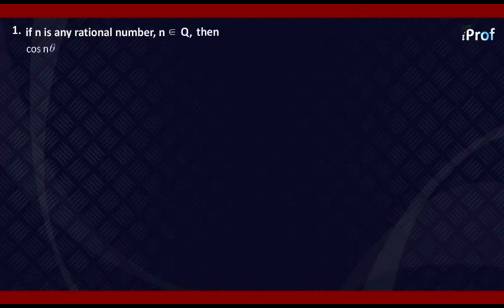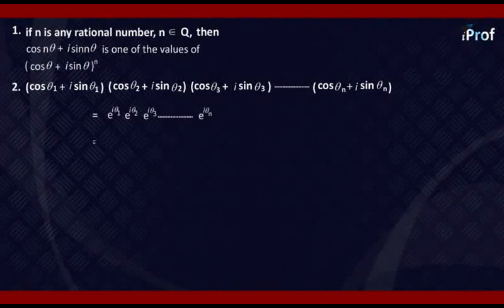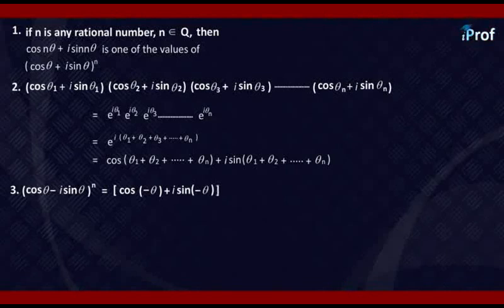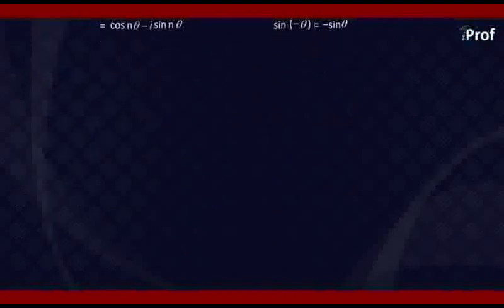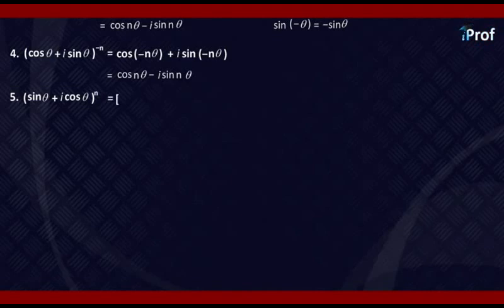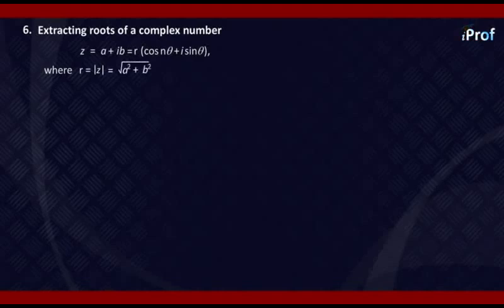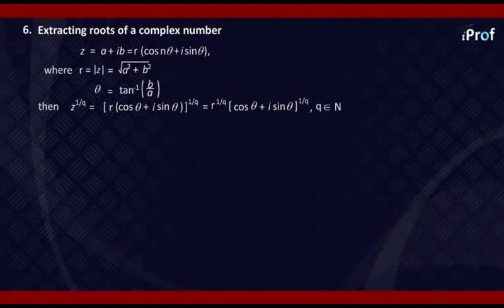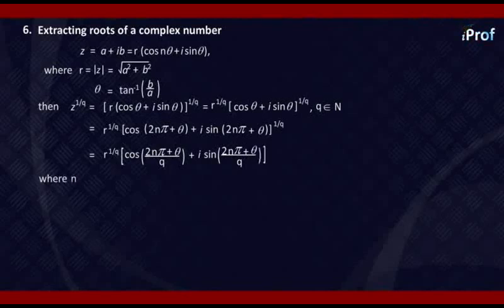APPLICATIONS TO DE MOIVRE'S THEOREM PROPERTIES P1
APPLICATIONS TO DE MOIVRE'S THEOREM PROPERTIES P1, Study and achieve your academic goals by taking help from iProf India Learning videos. Learn complex numbers with highly qualified teachers. This video will teach you basic & advanced concepts of topic. You can also Download iProf Study Buddy India’s No 1 free educational app to get all study material, tests, notes in a mobile App.